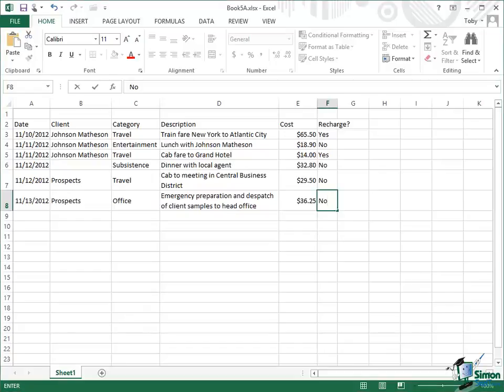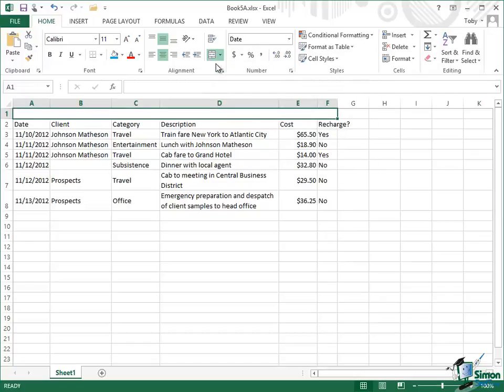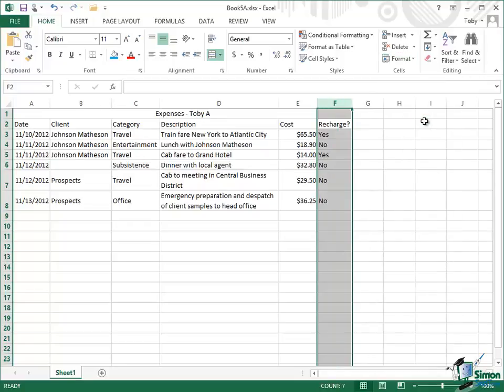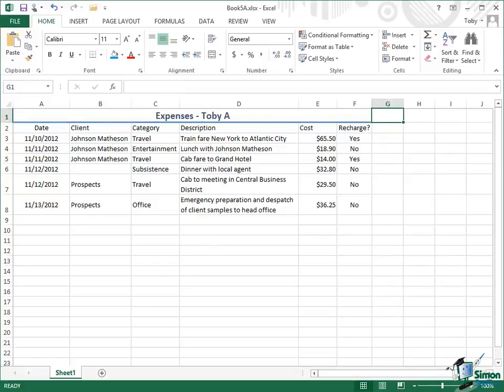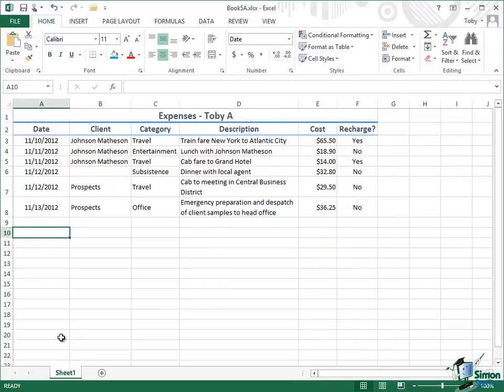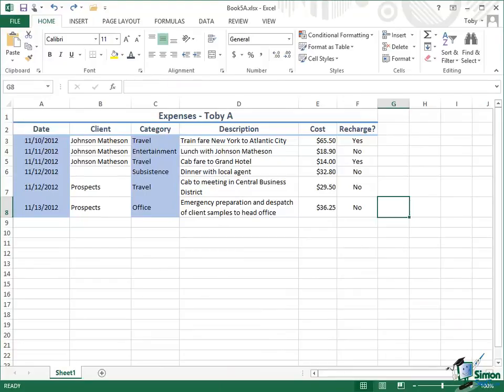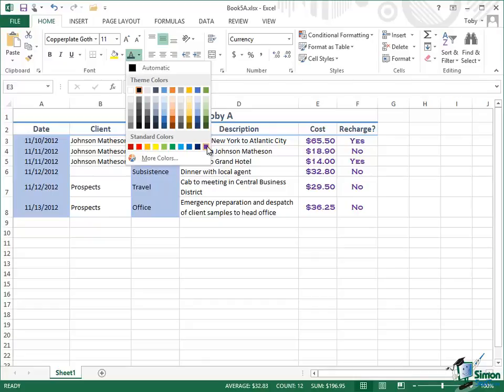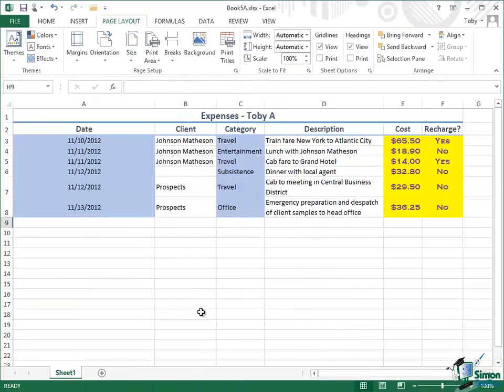Learn Excel Basics to Advanced - part 20